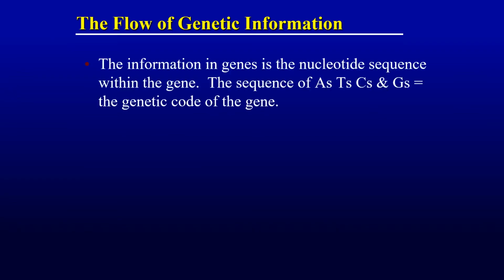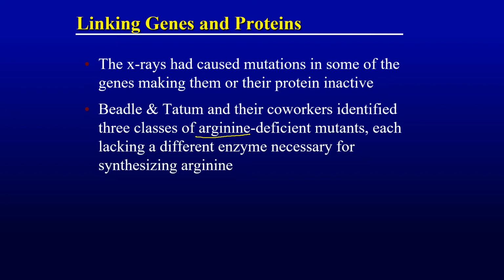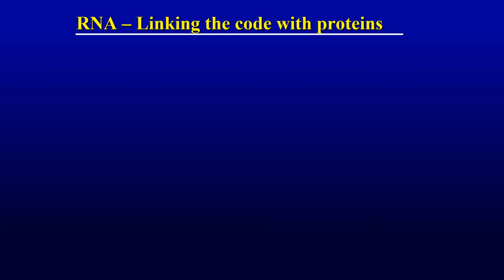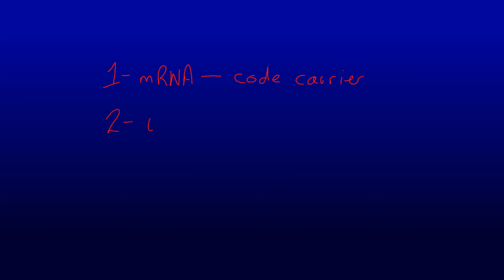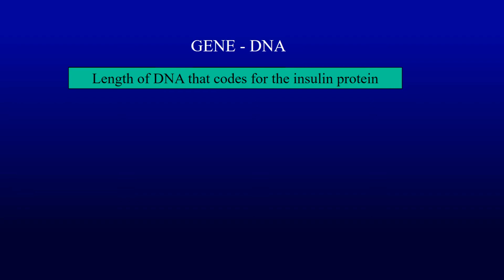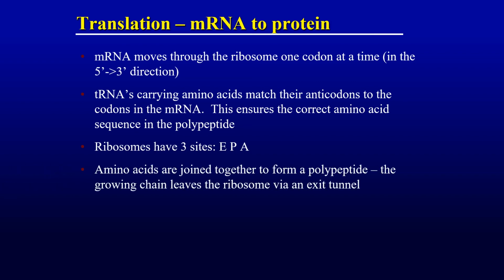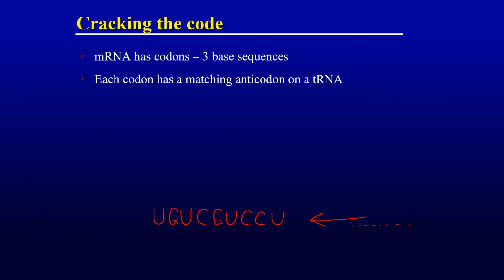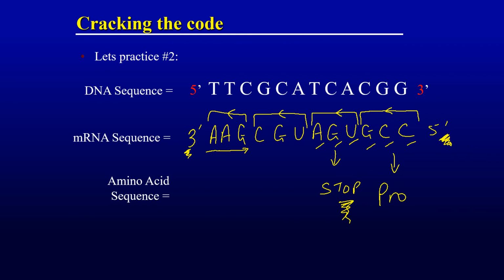BIO 181 Chapter 17